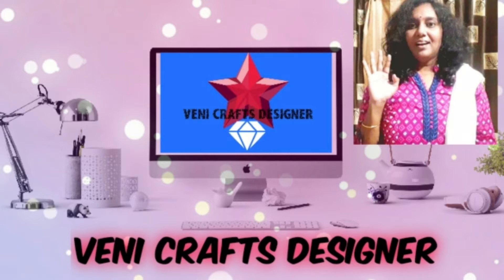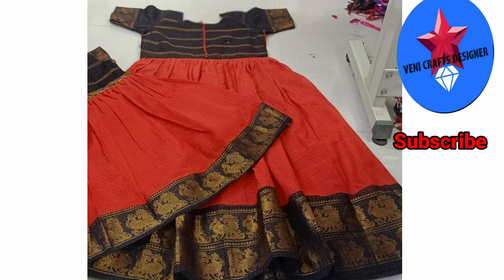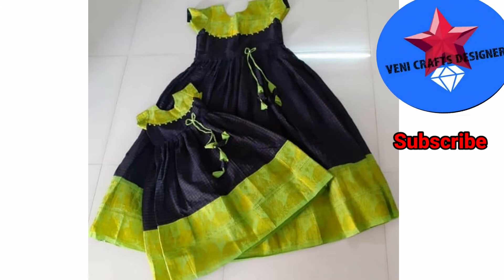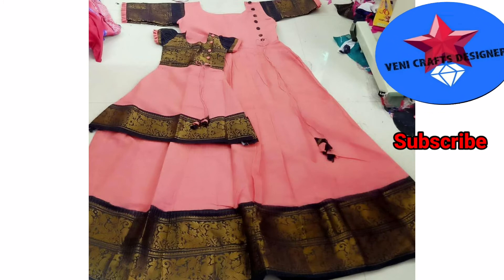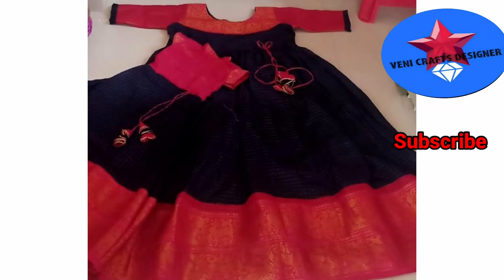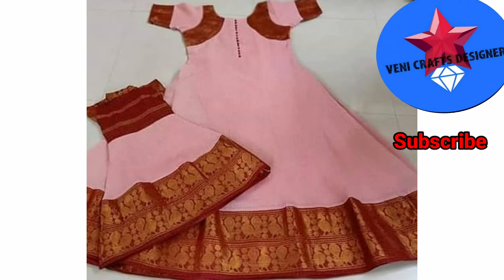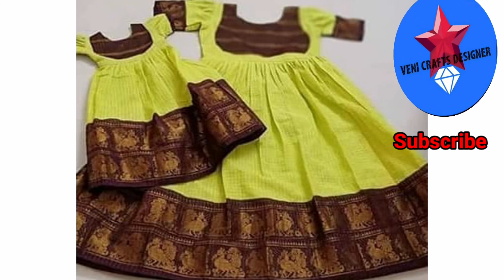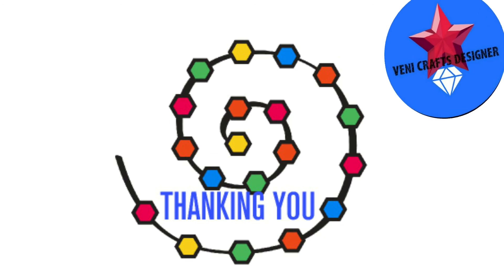Mom & Daughter Dress Ideas|Mother & Daughter Matching Long Gowns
Hi Friends!
I'm ur Veni.

In this video I'm sharing mom & daughters dress ideas. Mother & daughter matching long
frocks. Pure cotton fabric & designed very beautifully. For more collection follow this video till ending.

It's all efforts by,
Veni Crafts Designer.